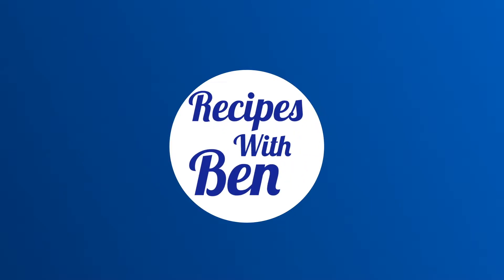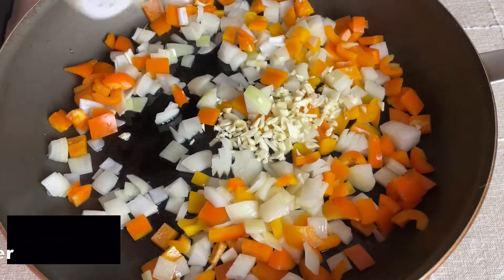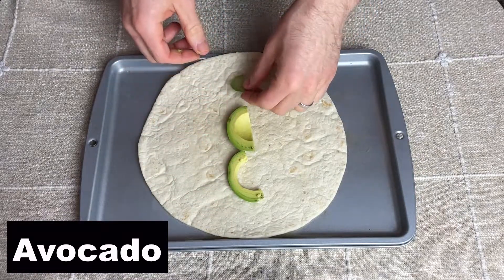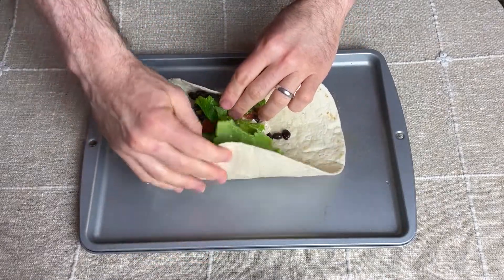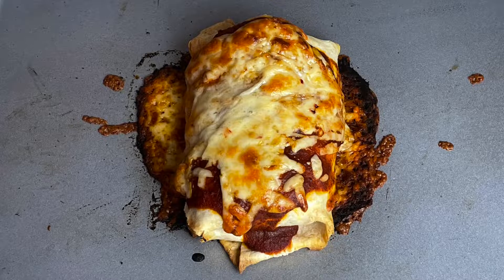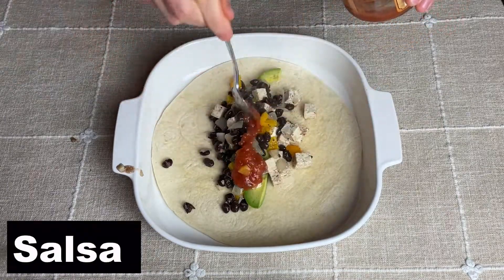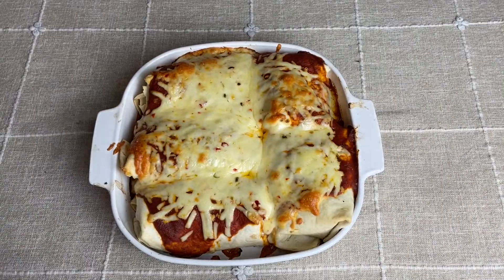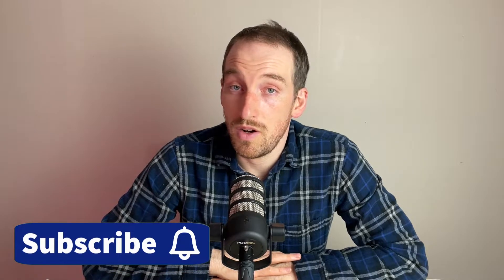Baking Sheet vs Casserole Dish: Which is better for Enchiladas?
Which is better for making enchiladas?  A baking sheet or a 9x9 inch casserole dish?

Recipe Ingredients:
1 Onion
1 bell pepper
1 block extra firm tofu
1 can black beans
Oil for cooking
Salt
Pepper
3 cloves chopped garlic
garlic powders
1-2 Ripe Avocado
Mango Habanero Salsa
Red enchilada sauce